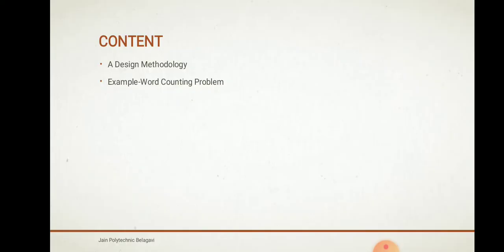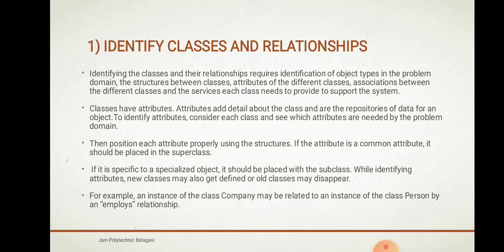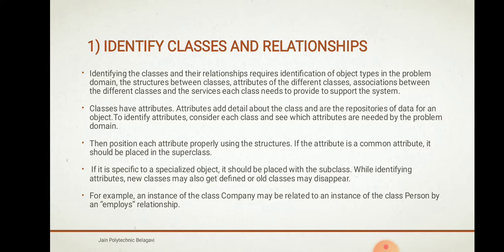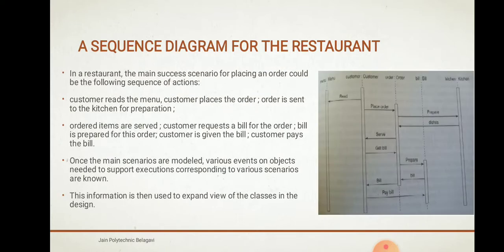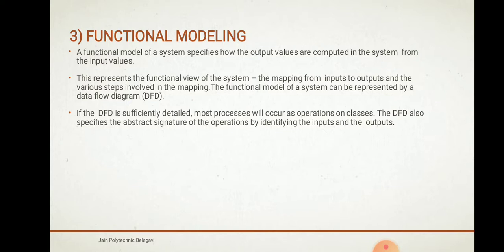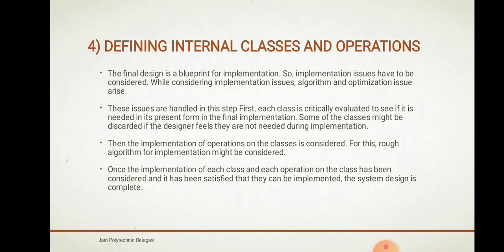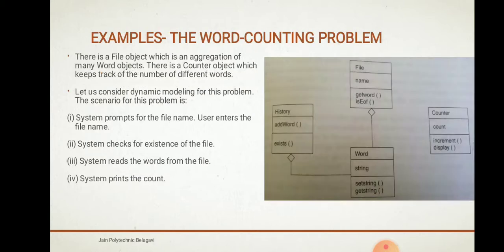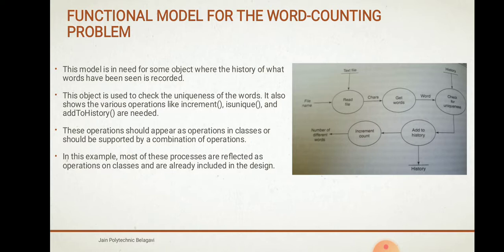[15CS51T]-UNIT 4-Design lect 36